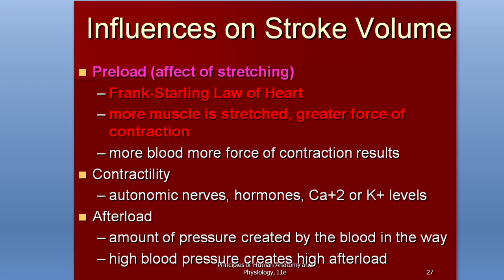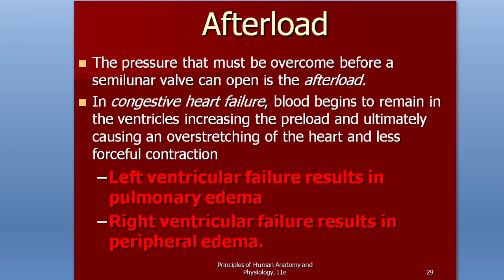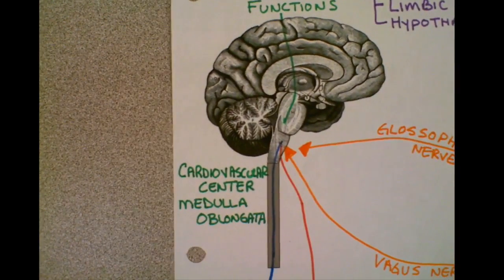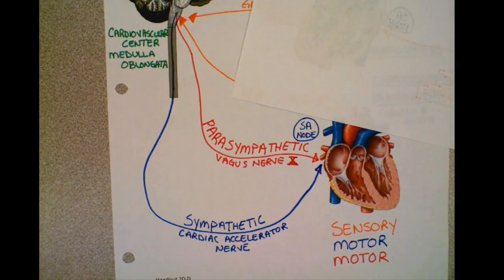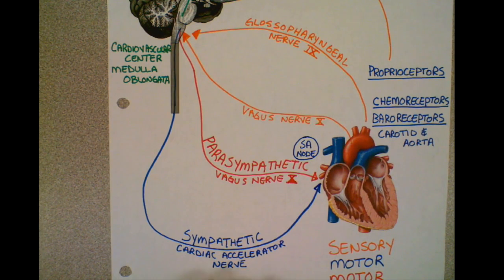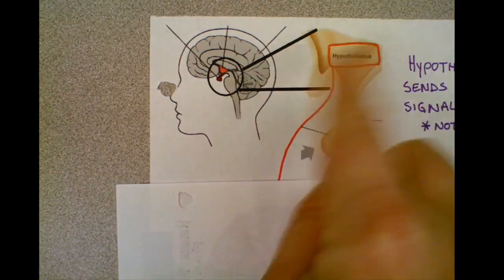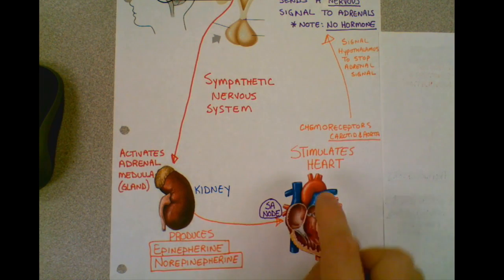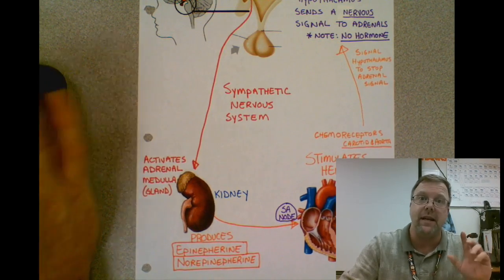Handout 20 D and E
Regulation of the heart, heart disorders and disease.